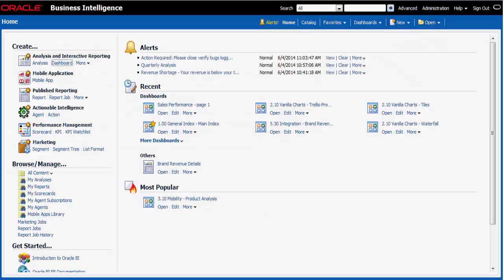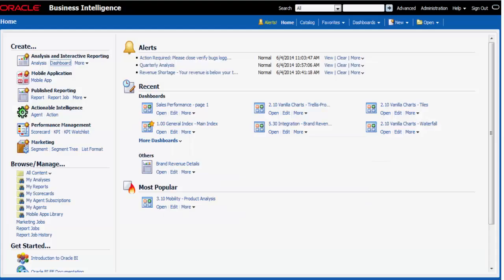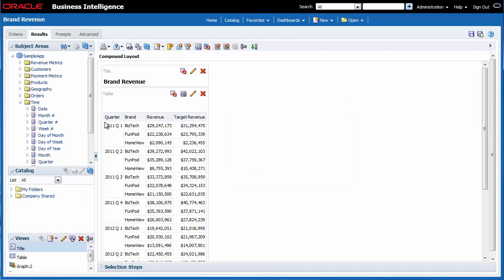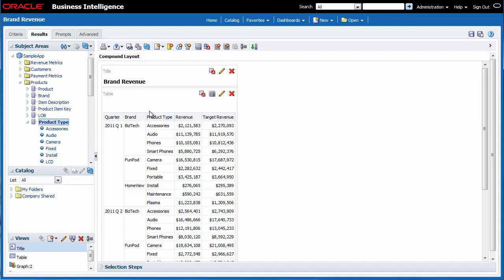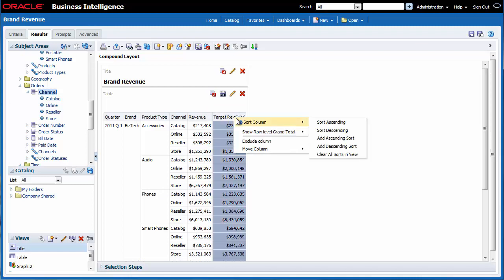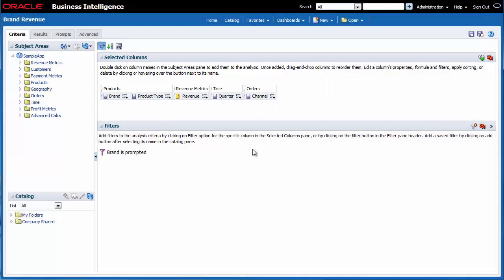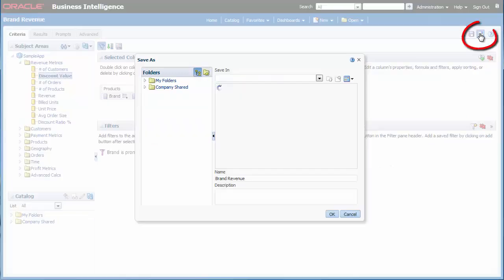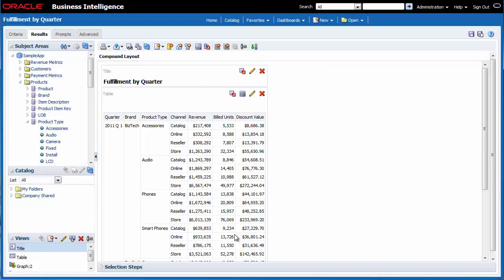Adding and Removing Columns in Analyses Using Oracle BI EE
This video teaches you how to add, remove, and reorder columns in an analysis.